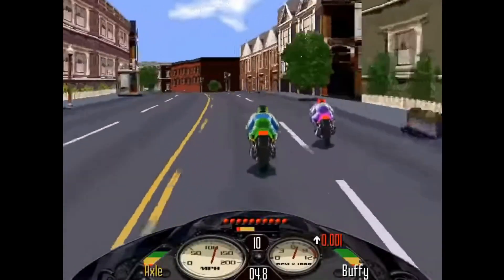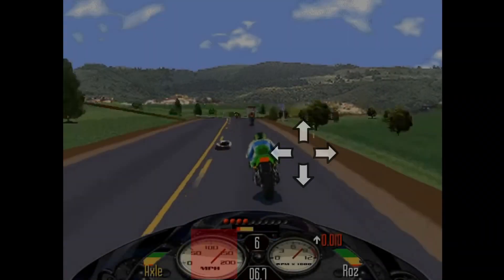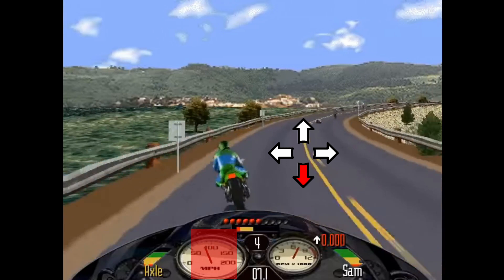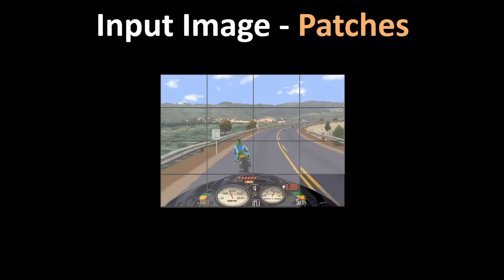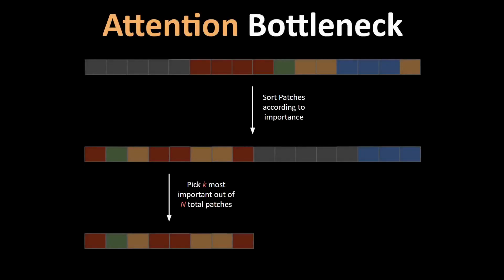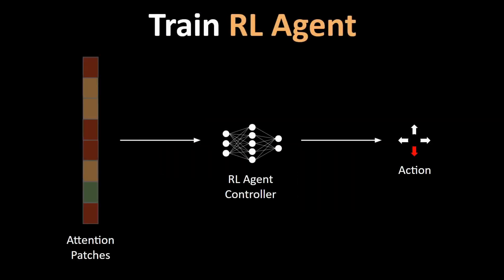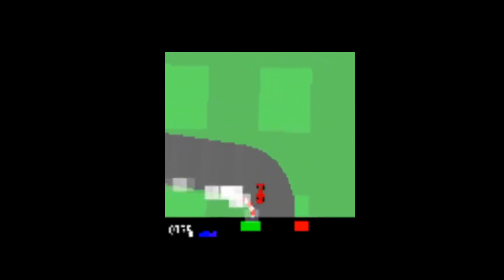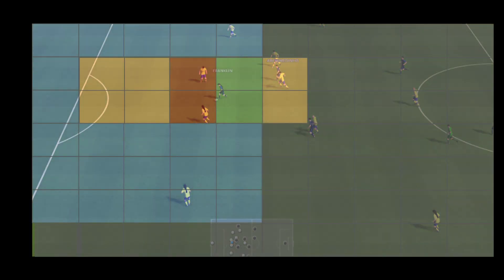Train Your RL Agents With Attention! | Game Futurology #10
This is episode #10 of the video series "Game Futurology" covering the paper "Neuroevolution of Self-Interpretable Agents" by Yujin Tang, Duong Nguyen and David Ha.

Abstract:
Inattentional blindness is the psychological phenomenon that causes one tomiss things in plain sight. It is a consequence of the selective attention inperception that lets us remain focused on important parts of our world withoutdistraction from irrelevant details. Motivated by selective attention, we studythe properties of artificial agents that perceive the world through the lens ofa self-attention bottleneck. By constraining access to only a small fraction ofthe visual input, we show that their policies are directly interpretable inpixel space. We find neuroevolution ideal for training self-attentionarchitectures for vision-based reinforcement learning (RL) tasks, allowing usto incorporate modules that can include discrete, non-differentiable operationswhich are useful for our agent. We argue that self-attention has similarproperties as indirect encoding, in the sense that large implicit weightmatrices are generated from a small number of key-query parameters, thusenabling our agent to solve challenging vision based tasks with at least 1000xfewer parameters than existing methods. Since our agent attends to only taskcritical visual hints, they are able to generalize to environments where taskirrelevant elements are modified while conventional methods fail.